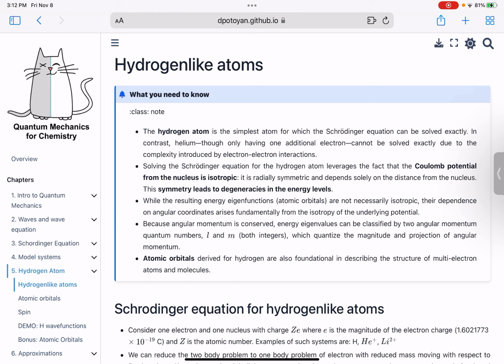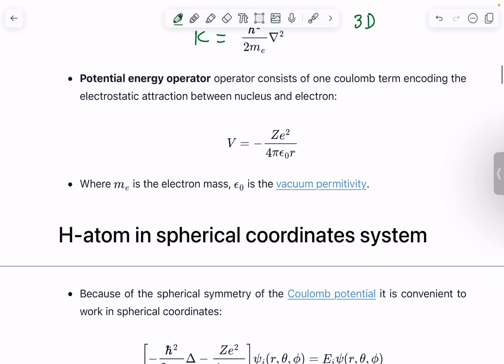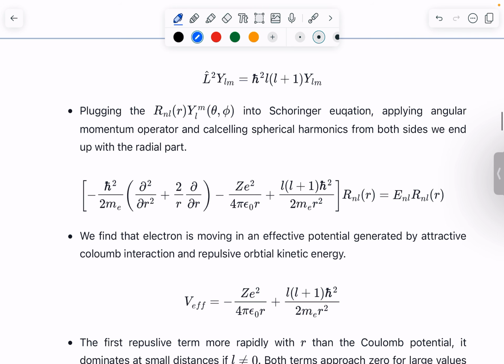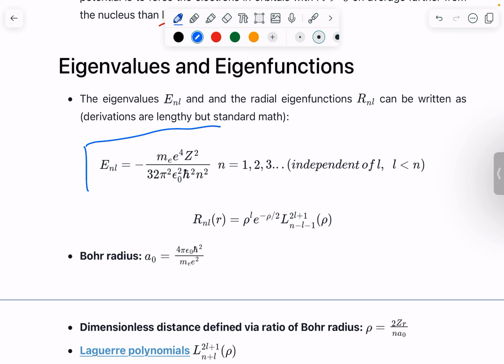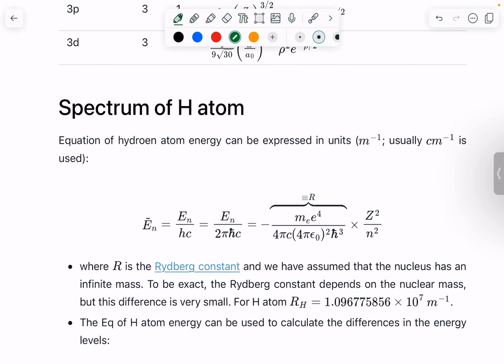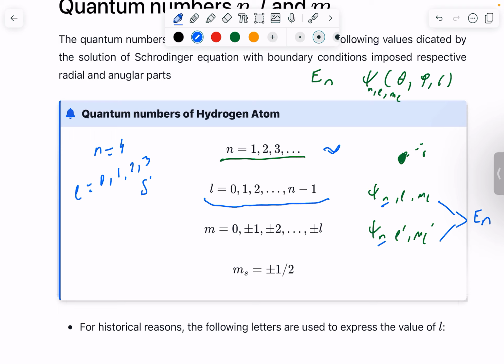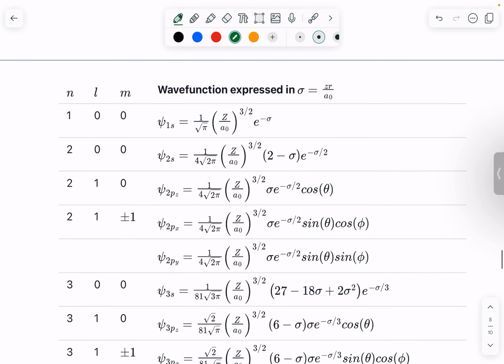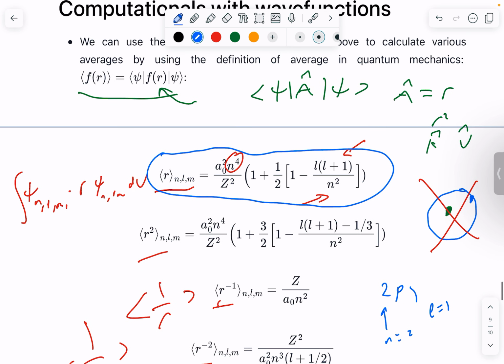Quantum Mechanics-Hydrogenlike atoms-Lecture 1-Davit Potoyan-ISU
Thanks, Davit Potoyan.